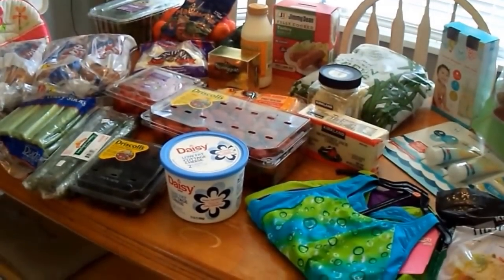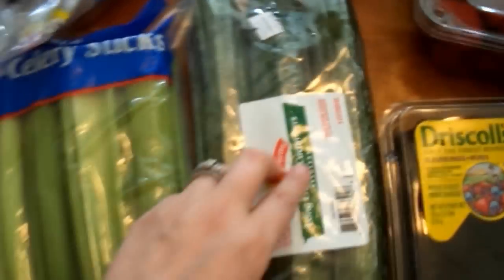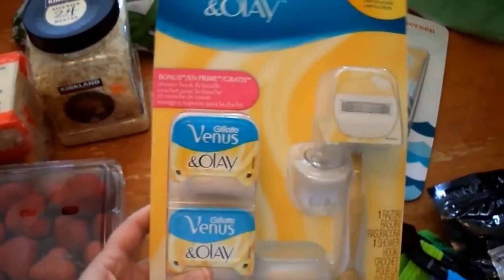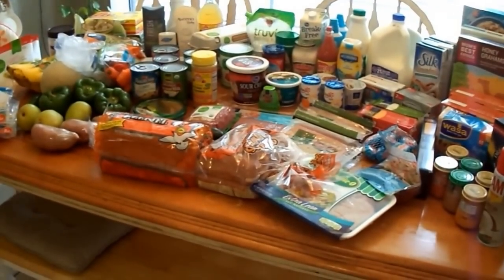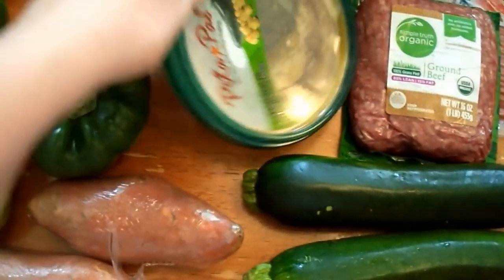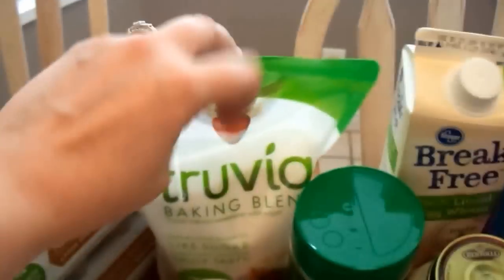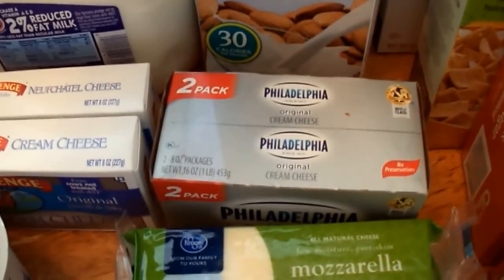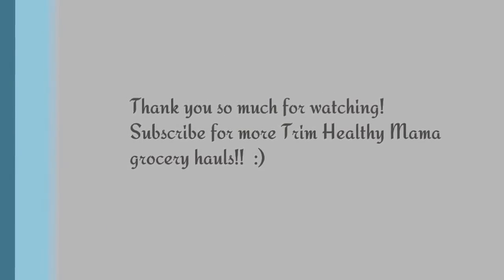{Costco & Kroger Grocery Haul | Trim Healthy Mama Style} April 10, 2015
This might possibly be the longest grocery haul ever. haha. But I guess that's what happens when you don't go to the grocery store for two weeks.